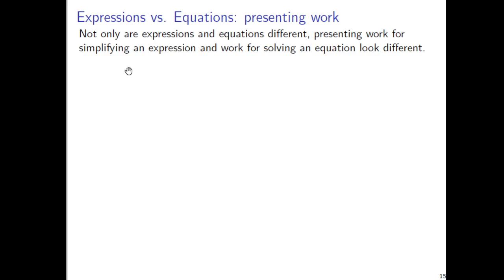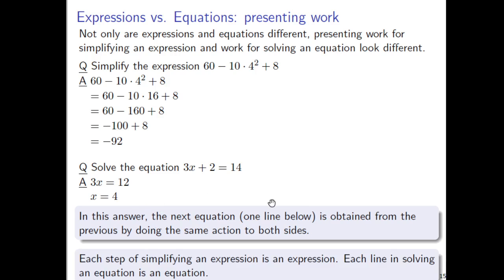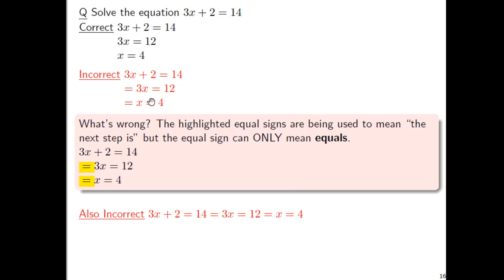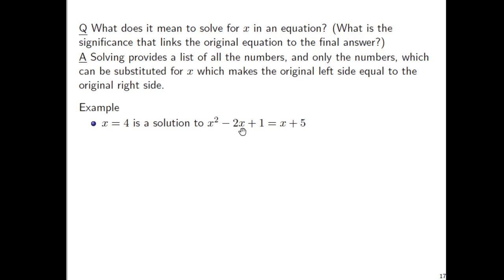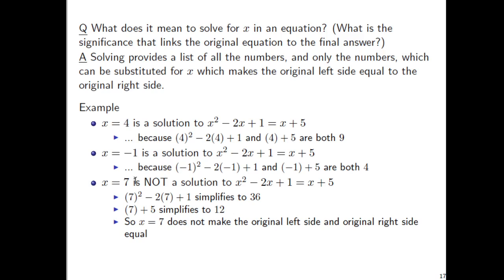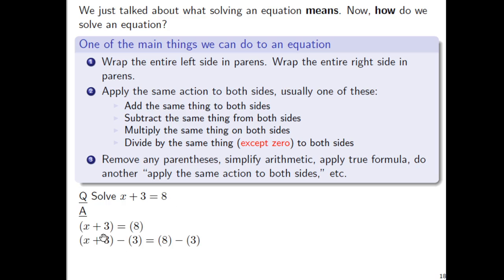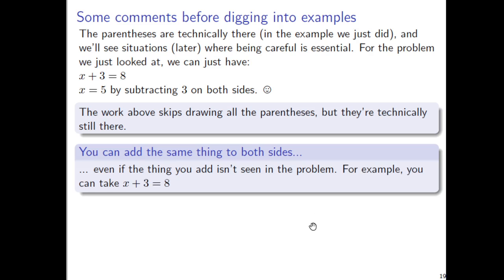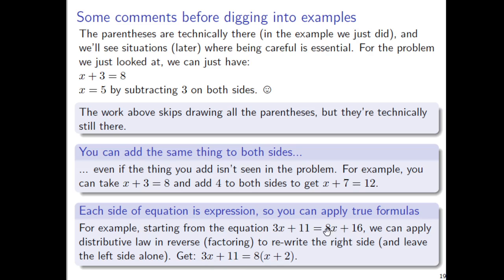150 Day 06 Part 2